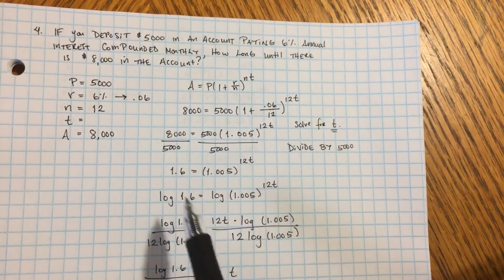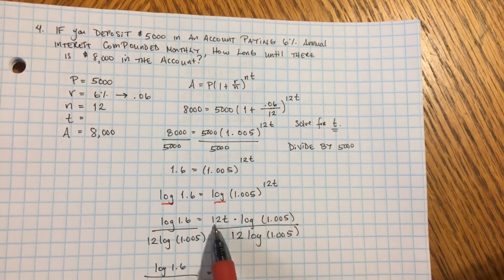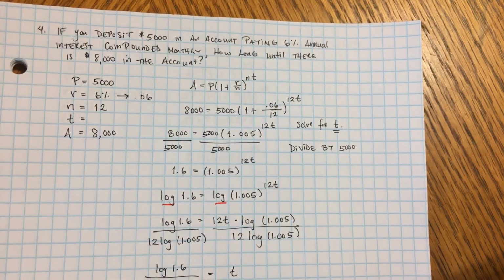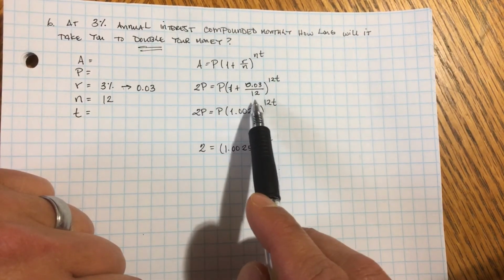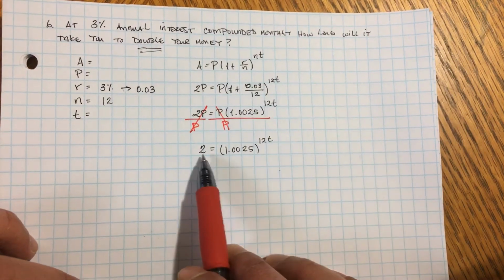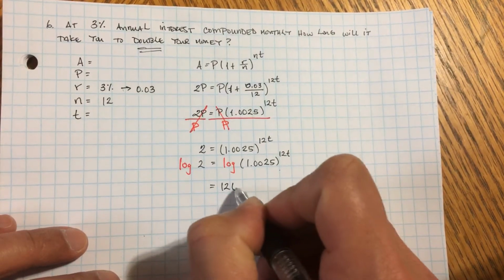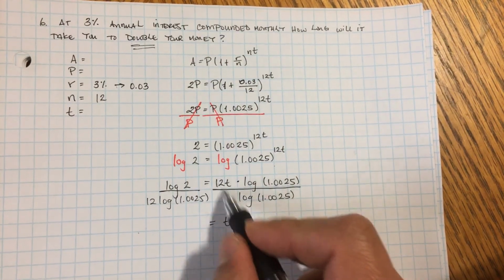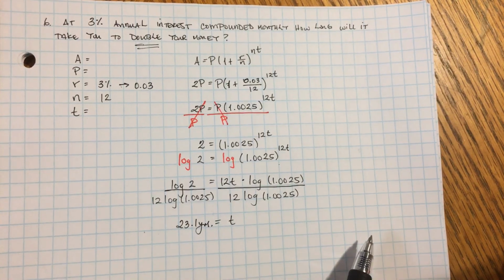Algebra 2: Finding Compound Interest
We look at solving compound interest problems from simple problems to more complex involving the use of logarithms.